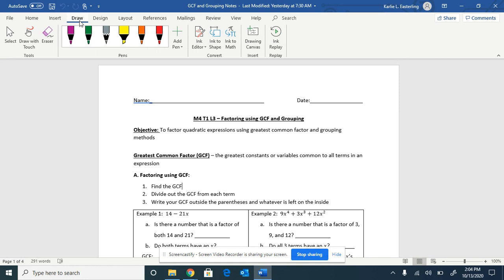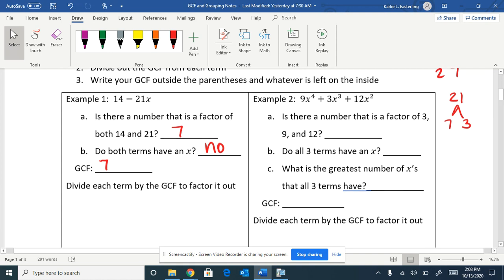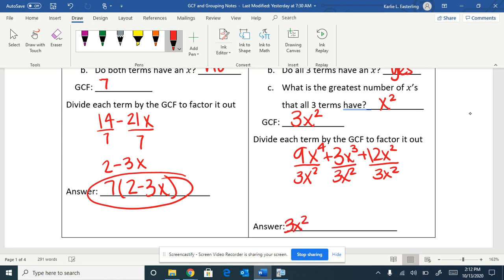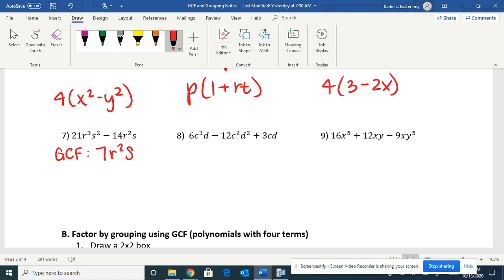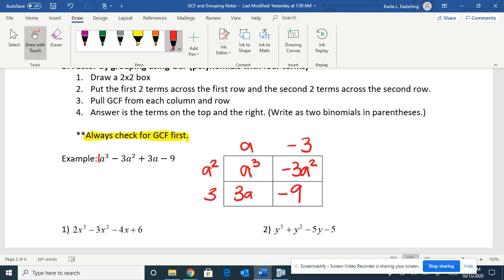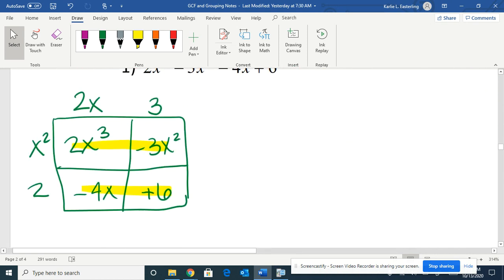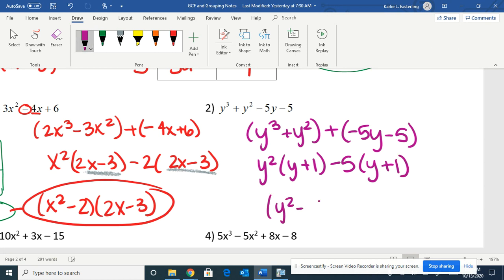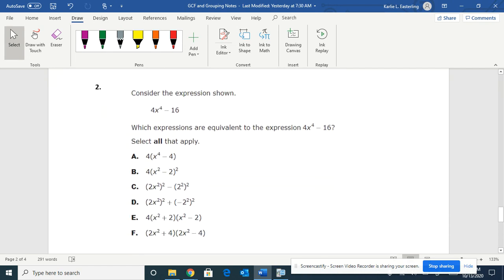Factoring using GCF and Grouping